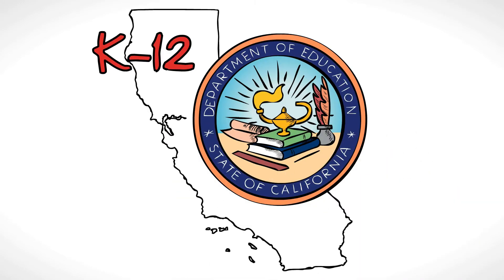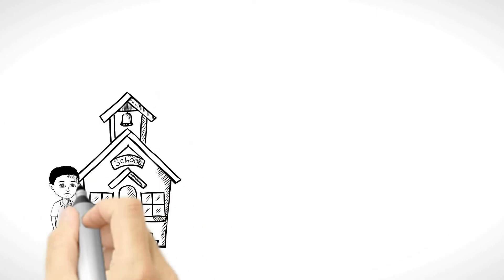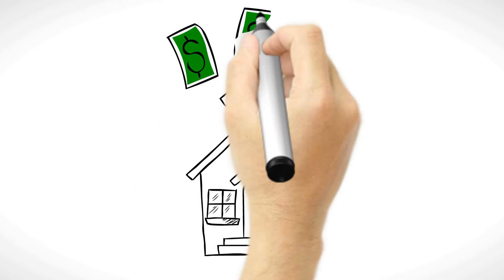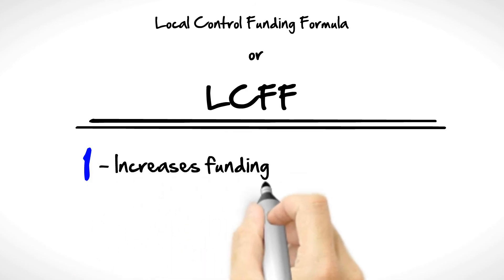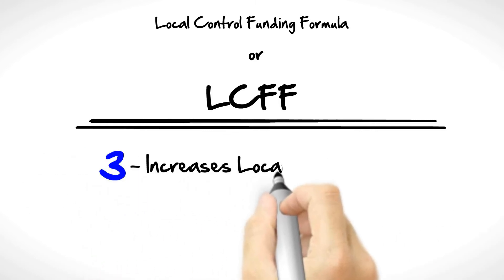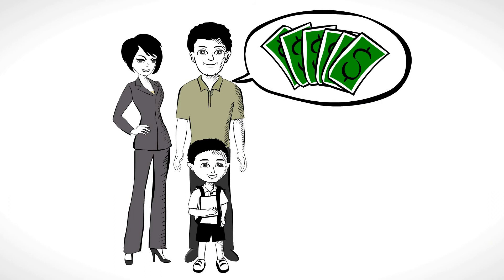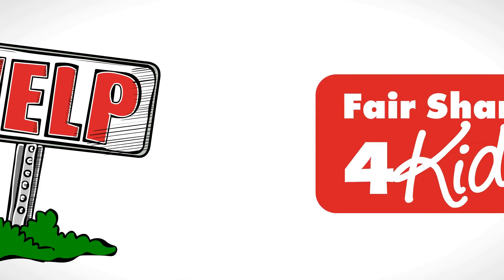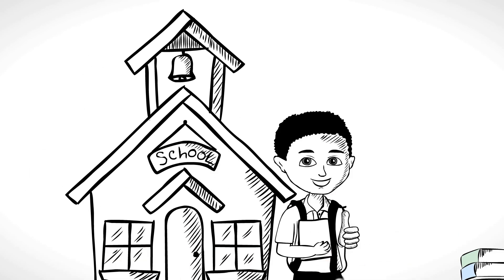LCFF for Carlsbad Unified